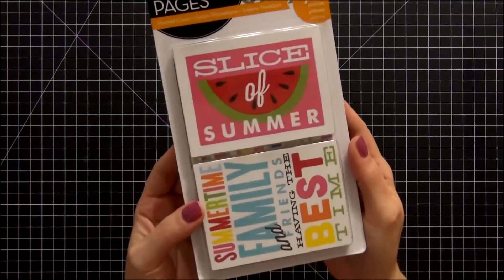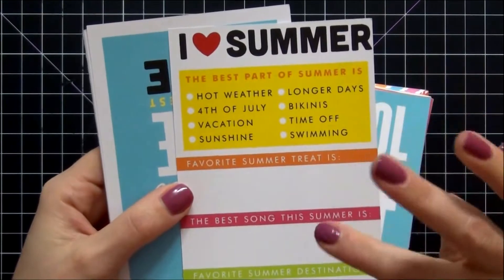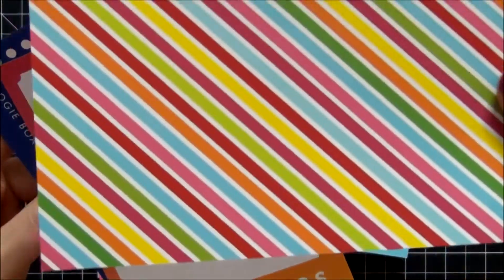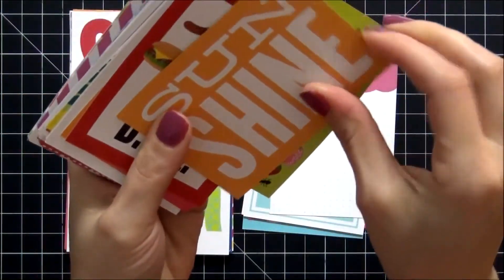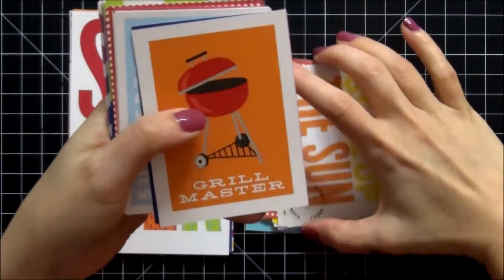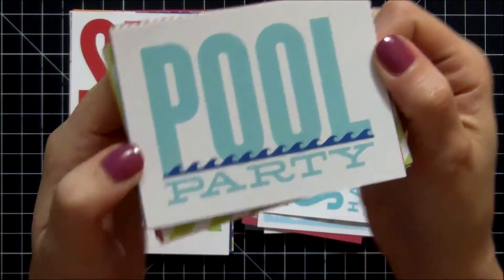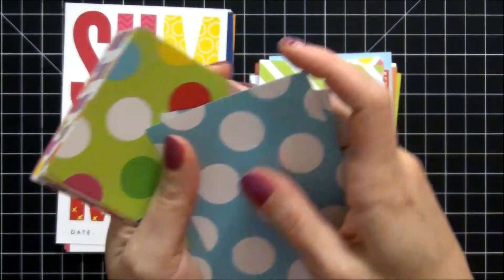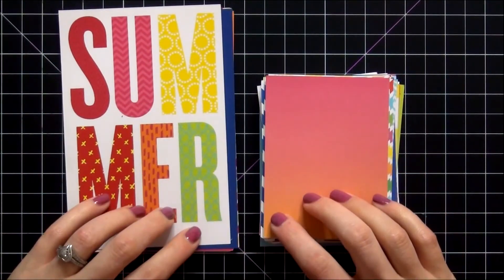Mambi (Me and My Big Ideas) Summer Project Life Cards Flip Through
I'm currently on vacation, but this is a video I filmed last week for you guys. I love these cards!

M Y  M A I L I N G  A D D R E S S: